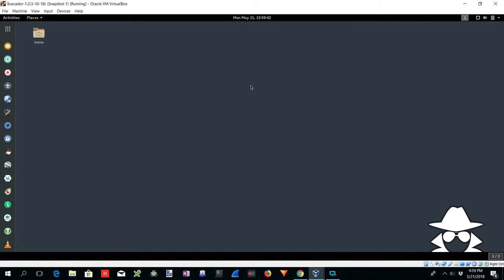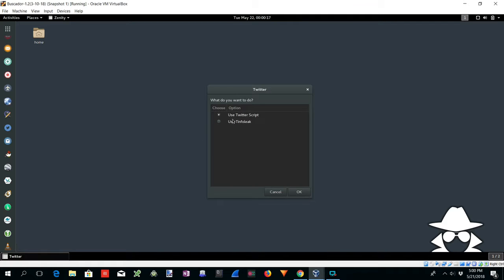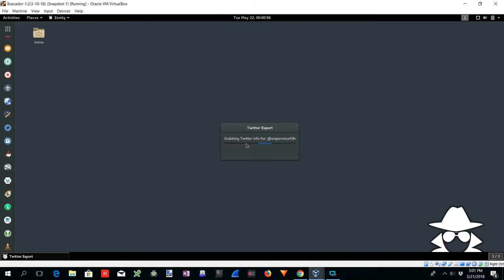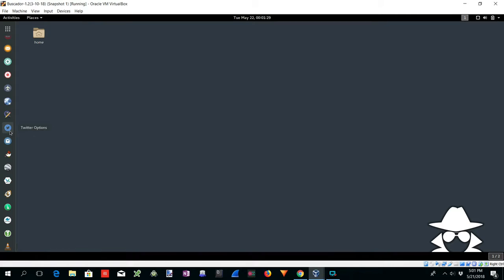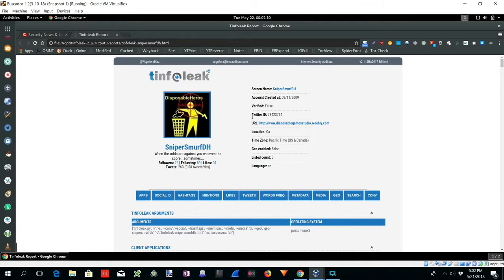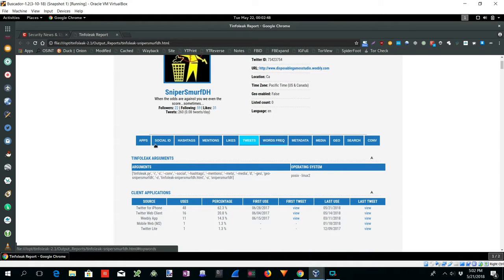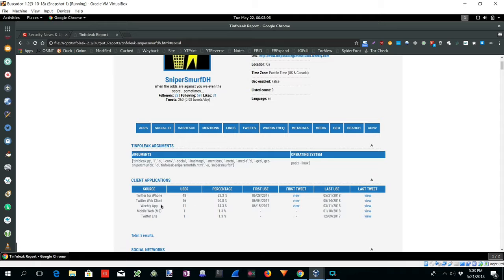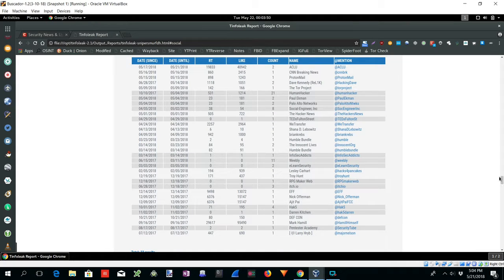OSINT Lecture 45